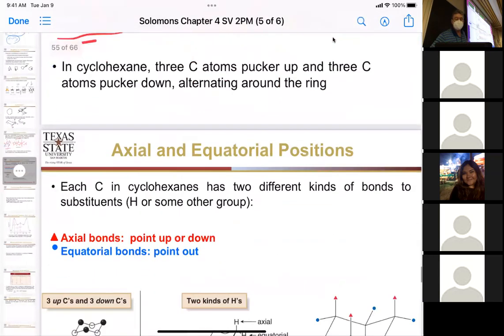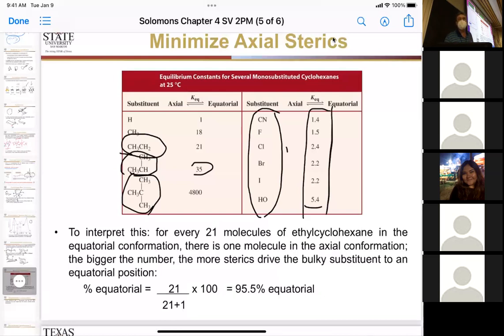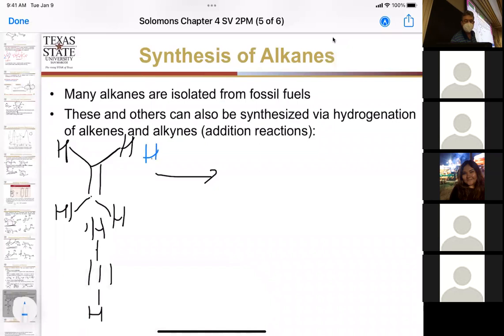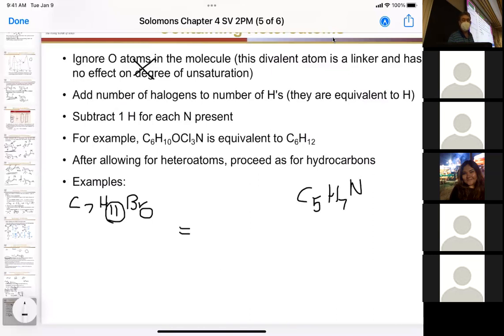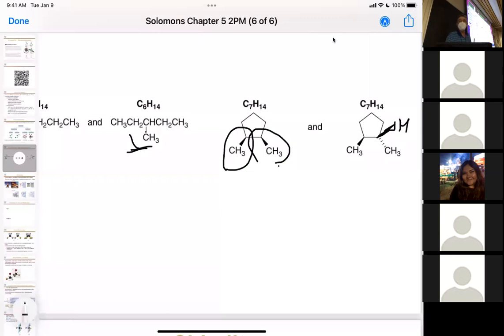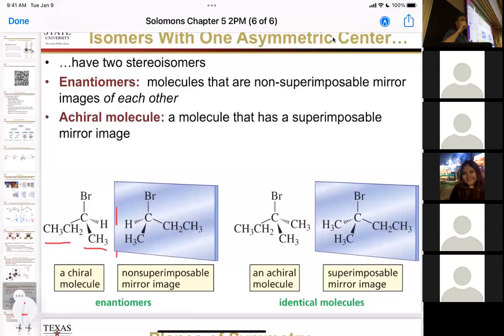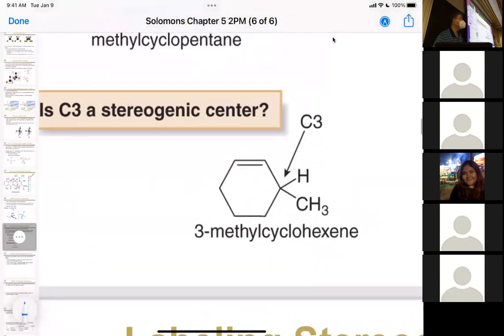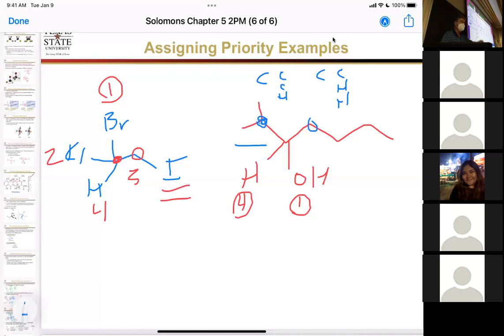CHEM 2341 2PM Chapter 5 Part 1